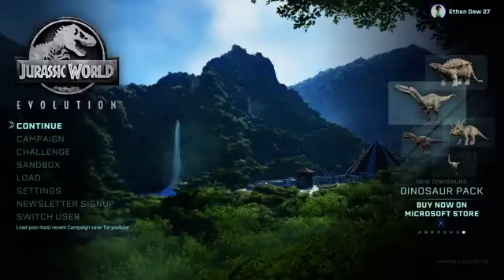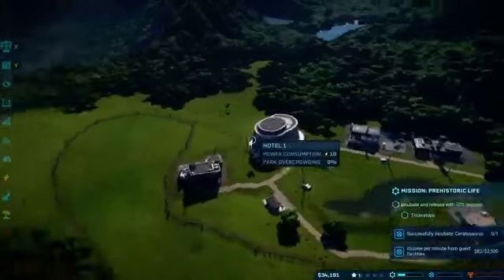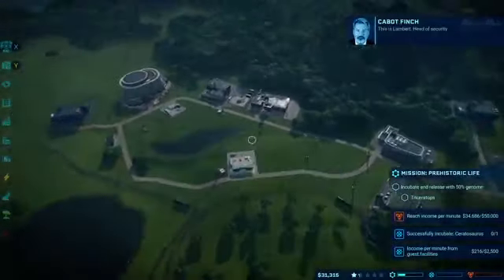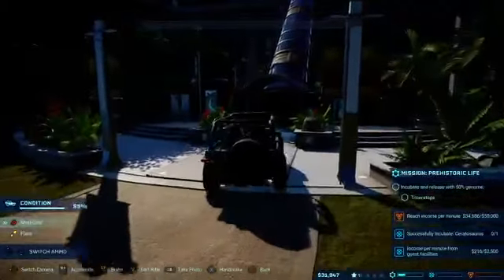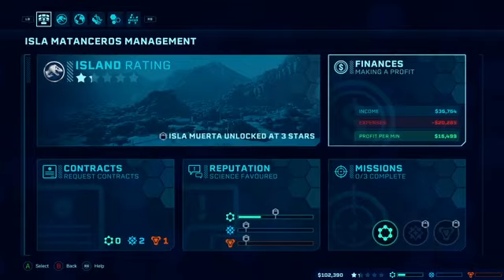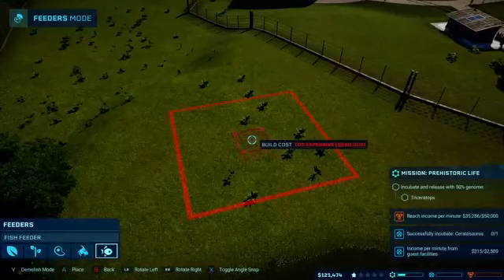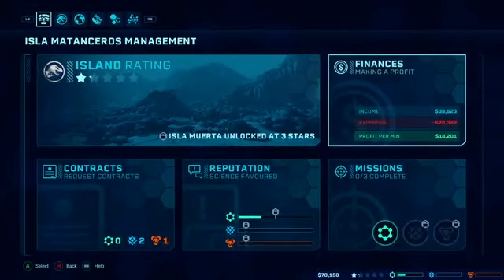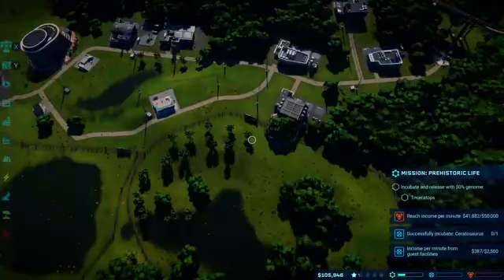Jurassic world the game 3